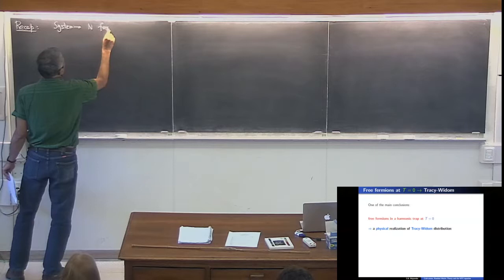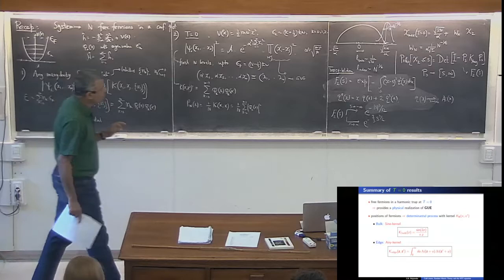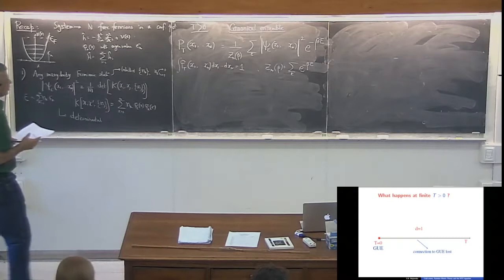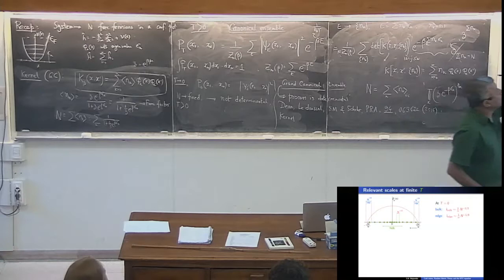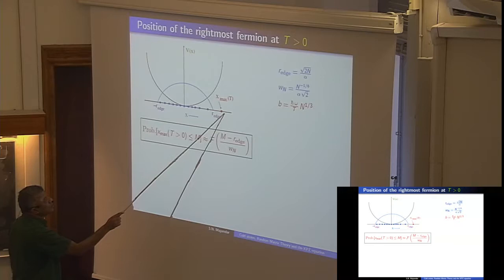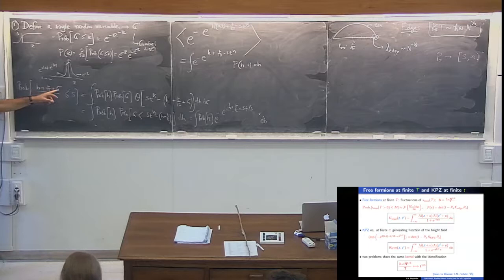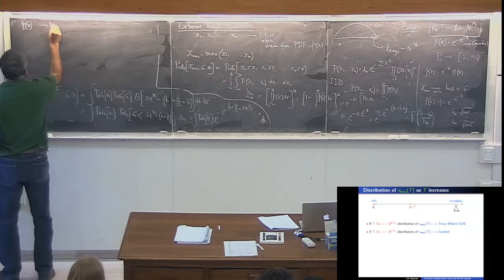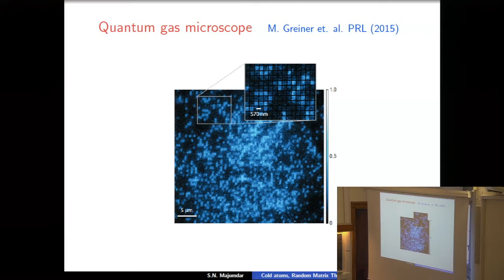Majumdar5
Postgraduate school held at the Galileo Galilei Institute of Theoretical Physics, Arcetri, Florence, February 5-16 , 2018. Organized by Pasquale Calabrese, Andrea Cappelli, Filippo Colomo, Fabian Essler and Giuseppe Mussardo.